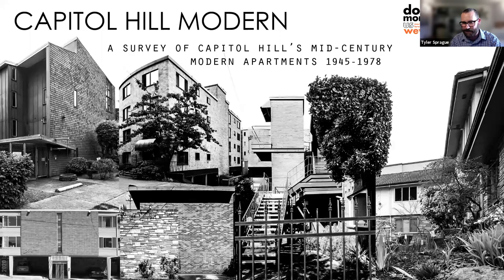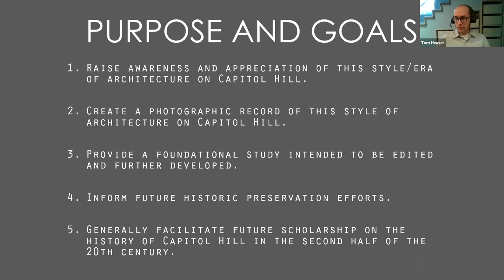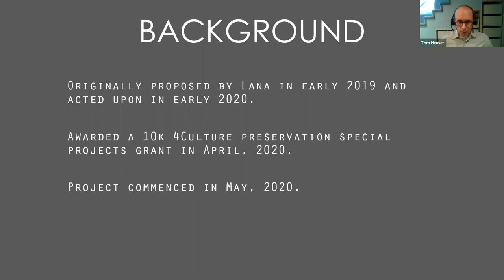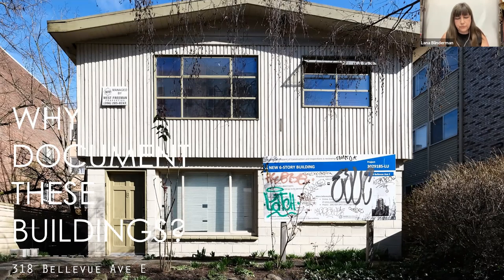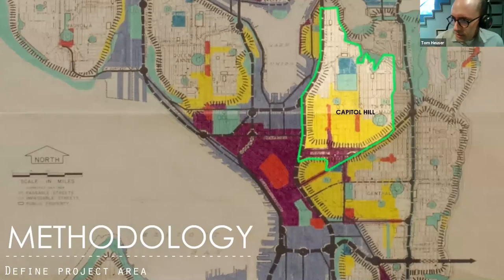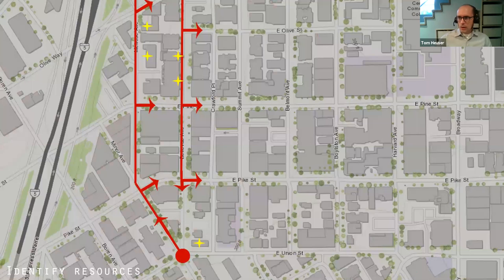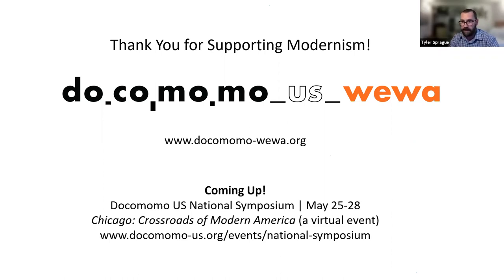Capitol Hill Modern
Join Docomomo US/WEWA and the Capitol Hill Historical Society for a closer look at "Capitol Hill Modern," an extensive historical survey of Mid-Century Modern multi-family buildings on Capitol Hill (Seattle) presented by historian Tom Heuser and photographer Lana Blinderman.

Their presentation shares some of the historical circumstances within which Mid-Century architecture emerged and changed over time in the neighborhood, the methodology for the research and photography, photographs of some of the more noteworthy buildings encountered, and other highlights and surprises discovered along the way.

(This program was presented by Docomomo US/WEWA and the Capitol Hill Historical Society on April 20, 2021. "Capitol Hill Modern" is a project of the Capitol Hill Historical Society, funded by a 4Culture Preservation Special Projects grant.)